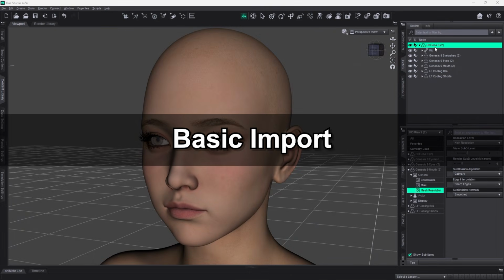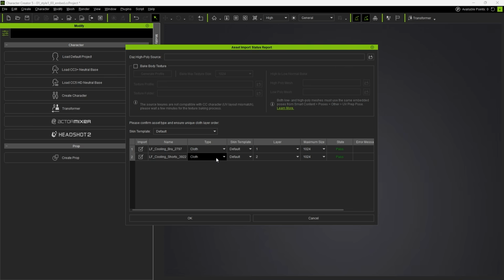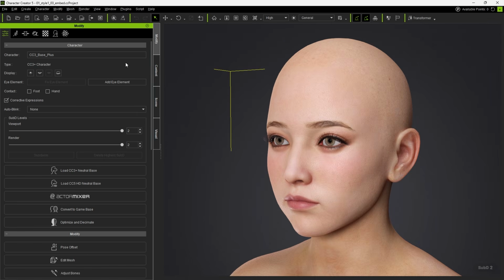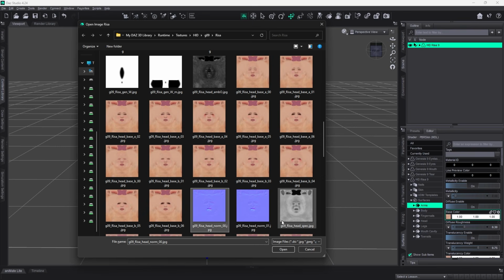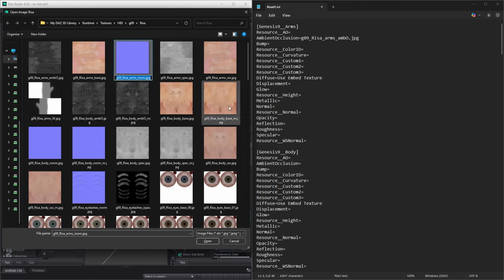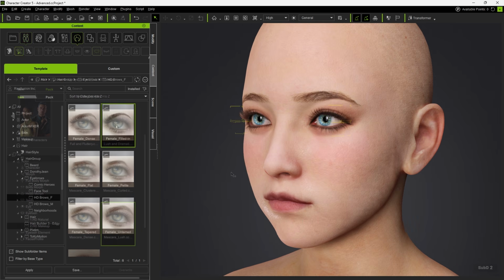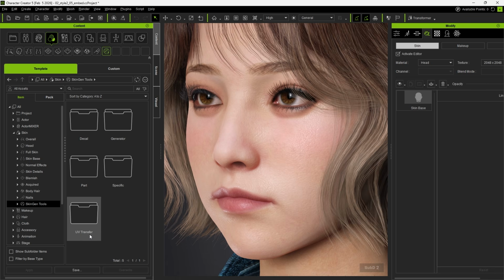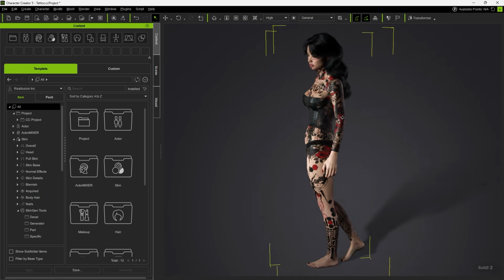Bake Texture with Daz Character | Character Creator 5 Tutorial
Depending on the different situations, we can transfer textures into CC using Basic Import, Advanced Import, or INI Settings, and we can also use the SkinGen Tool to bring special Daz materials into CC.

00:15 Basic Import
03:55 Advanced Import
05:38 INI Settings
08:53 SkinGen UV Transfer